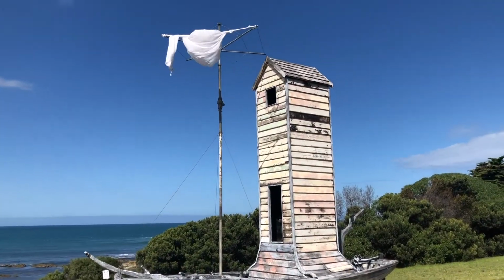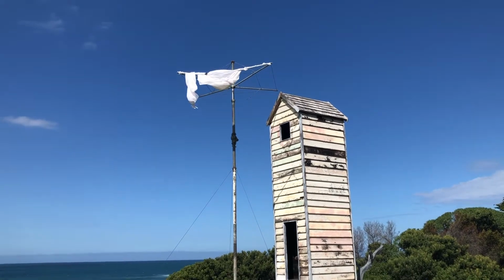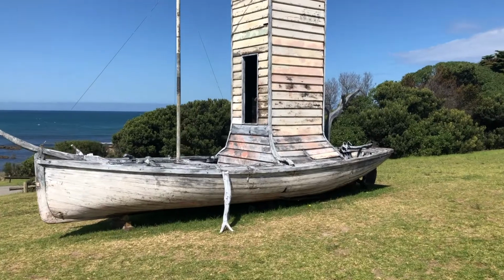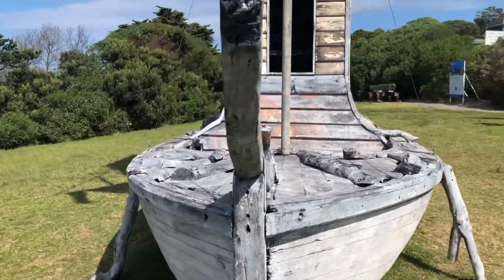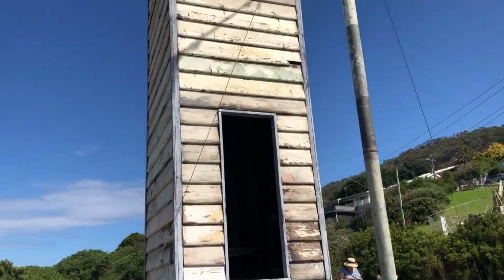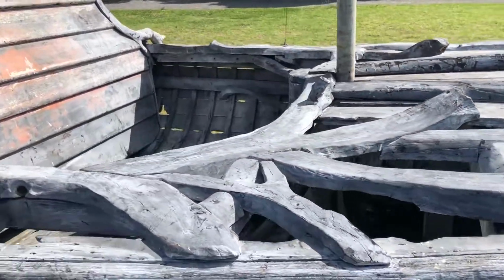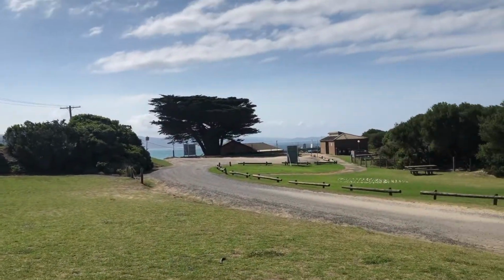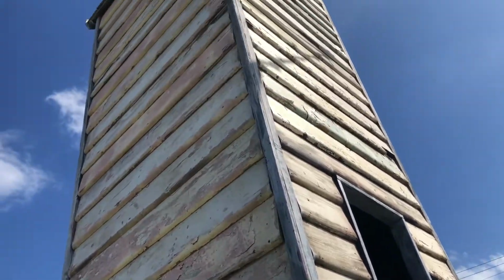I'm Buying a new BOAT HOUSE - LORNE AUSTRALIA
A short video of my new Boat House.   It looks a little run down and I'm not sure she is very sea worthy.   A bot of patch work and she will float.    What do you think of it?  It even comes with a clothes line at the top for our washing.  BONUS.    Filmed on location in Lorne Australia.

Filmed with a iPhone 8 Plus and edited with iMovie  editing software.
All footage has been taken and is owned by TheHuski Productions.
Prior written consent is required to use any footage.